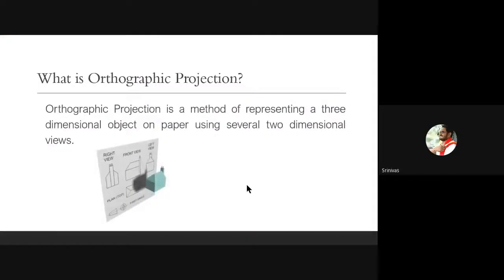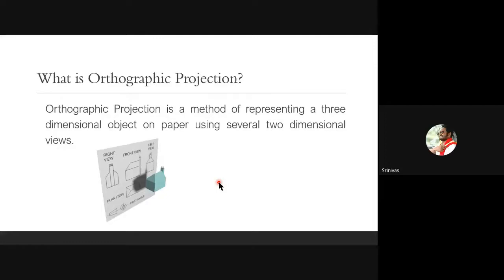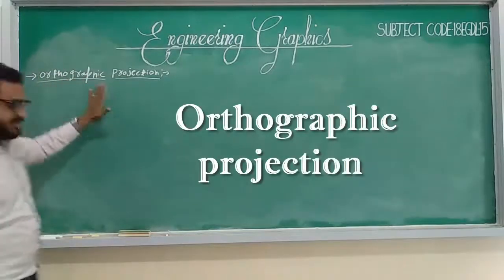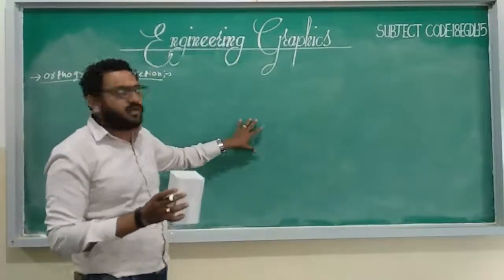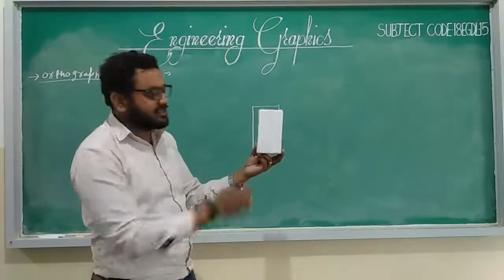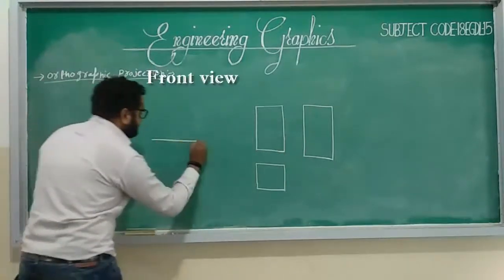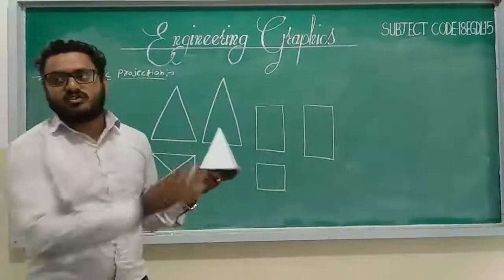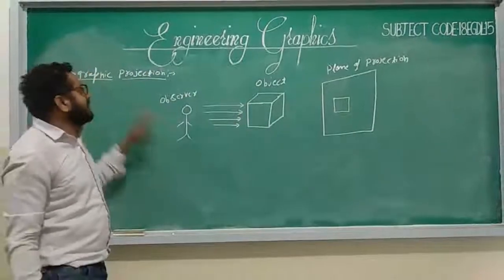Orthographic projection Engineering Graphics, engineering drawing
This video explains the Orthographic projection of engineering drawing, engineering graphics.
VTU Syllabus:-
Course Learning Objectives:
MODULE-I
Introduction to Computer Aided Sketching:
MODULE-II
Orthographic projections of points, straight lines and planes: